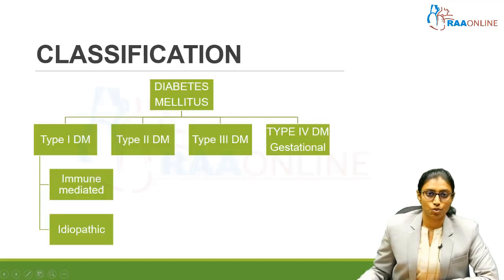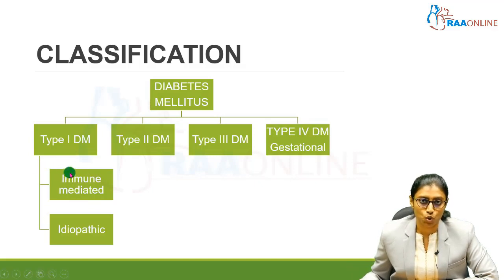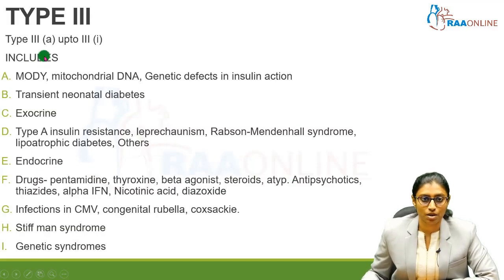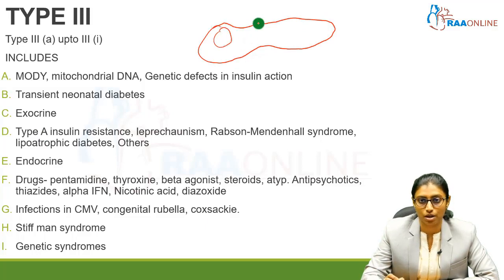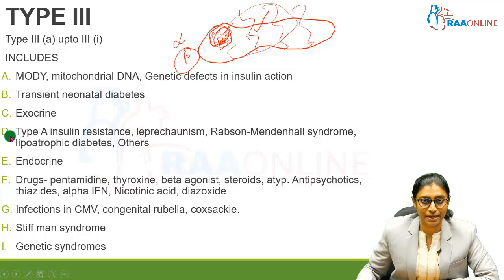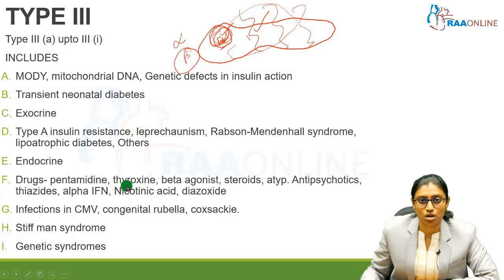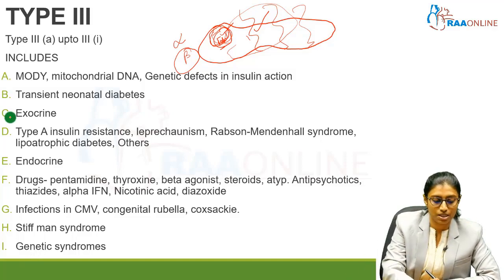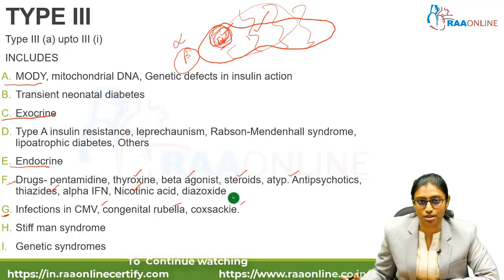Classification of diabetes mellitus Genetic background and Influence of environment on diabetes